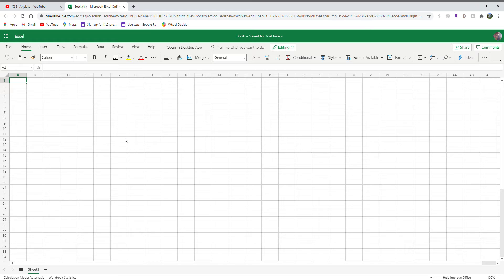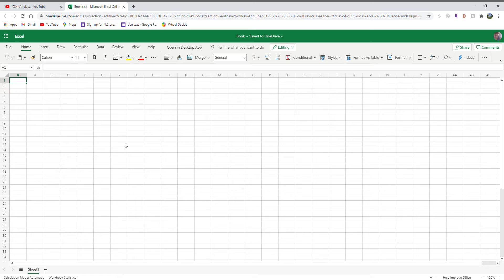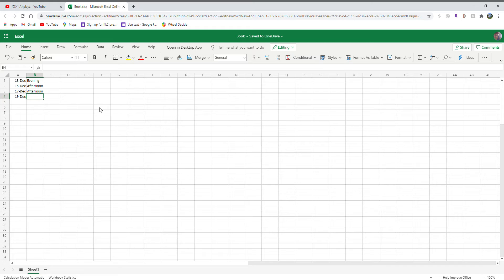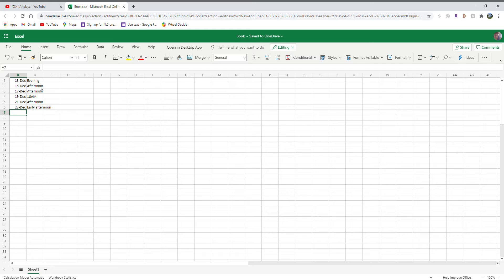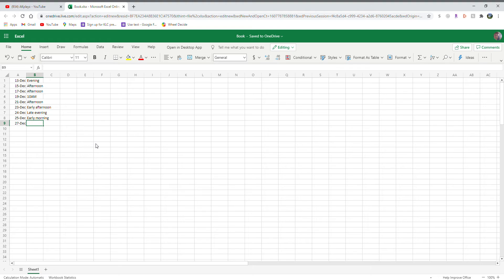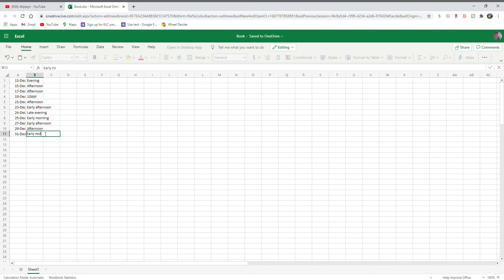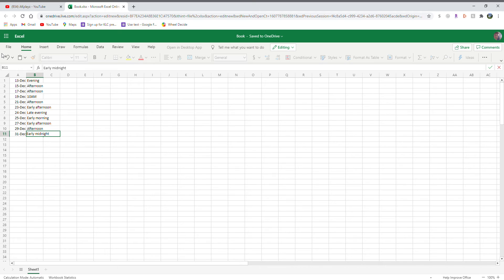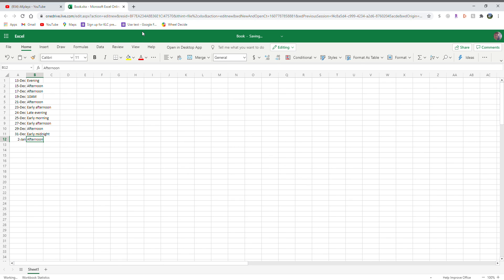My new video upload schedule